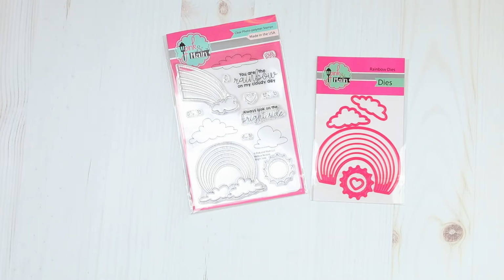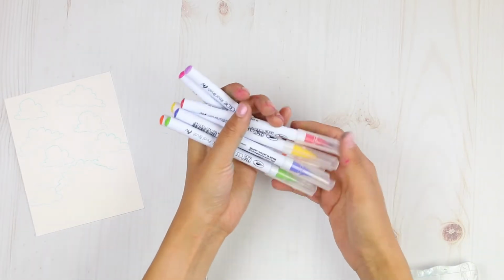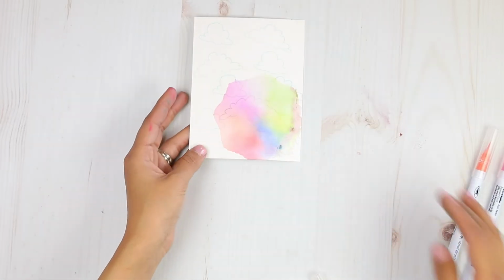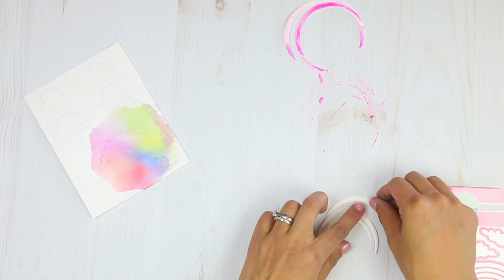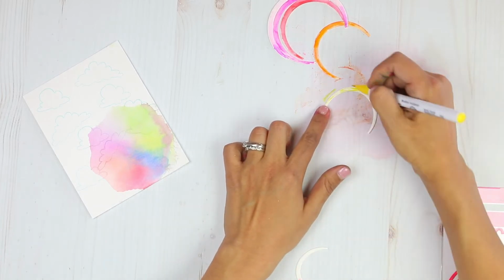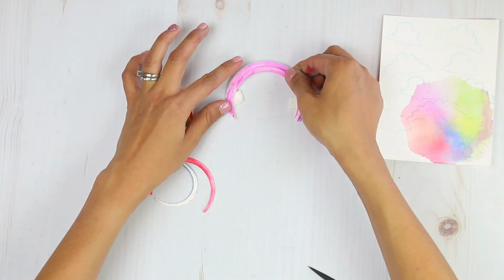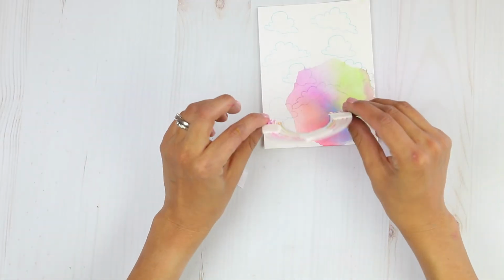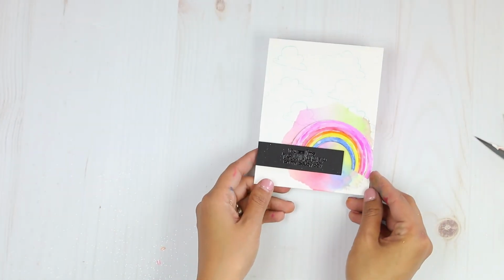Die Cut Watercolor Rainbow Card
Join Crystal as she watercolors our May 2019 Rainbow Dies and creates a DIY rainbow smooching technique.